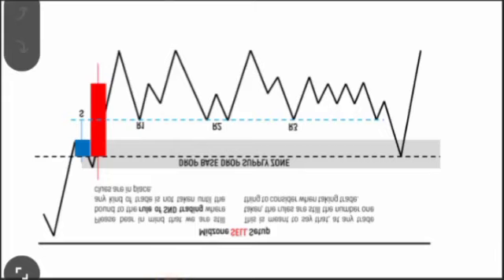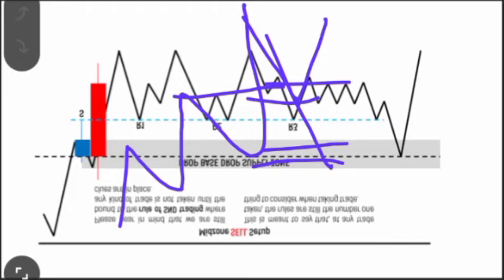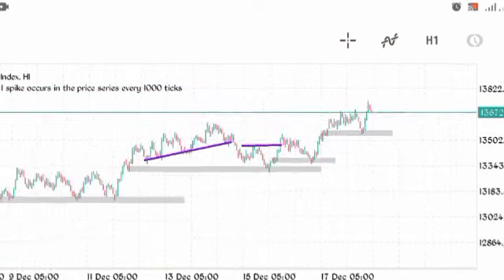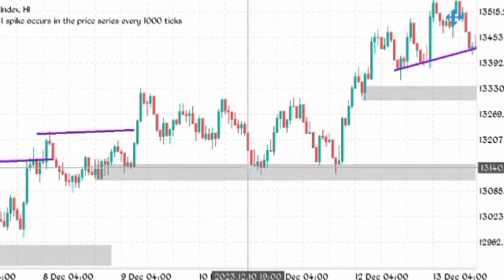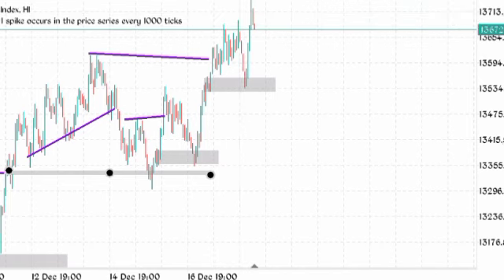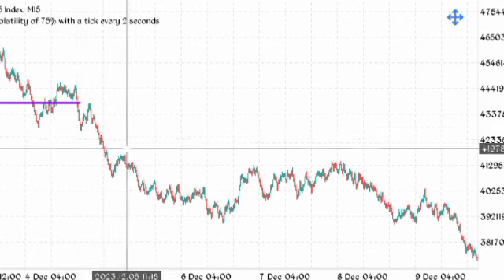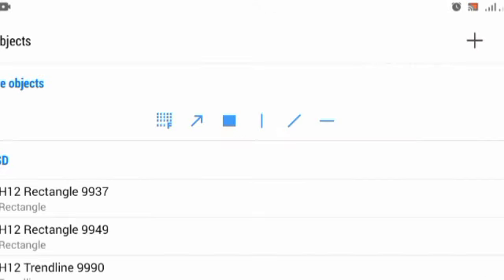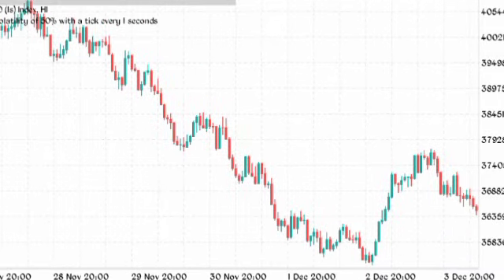best entries on a forex trending market